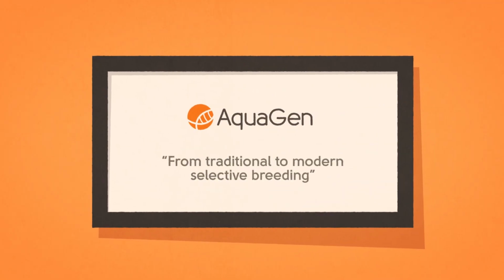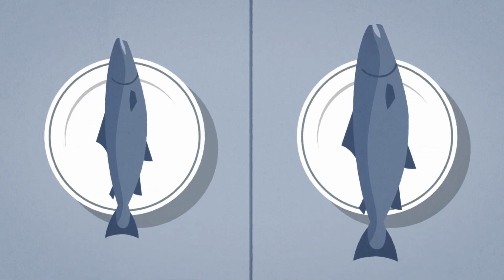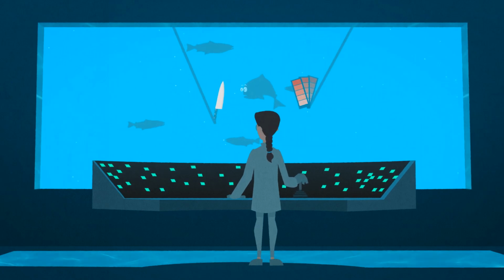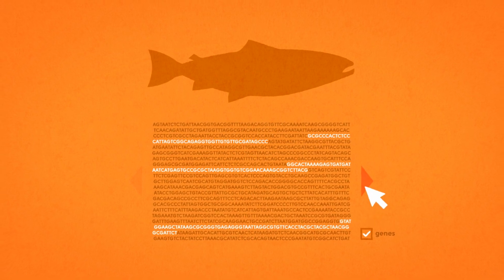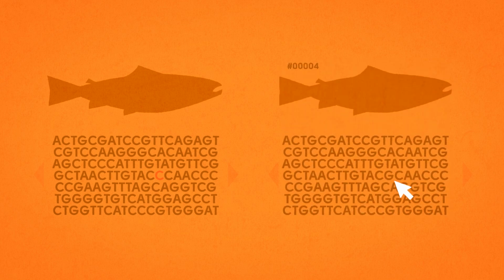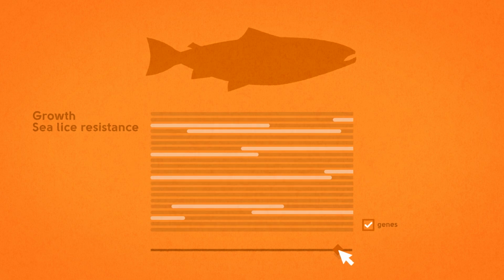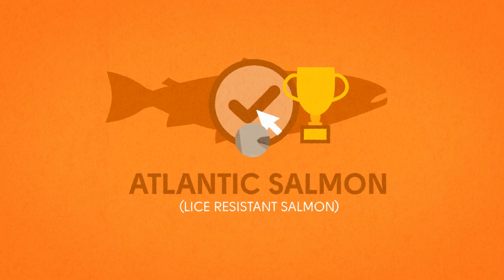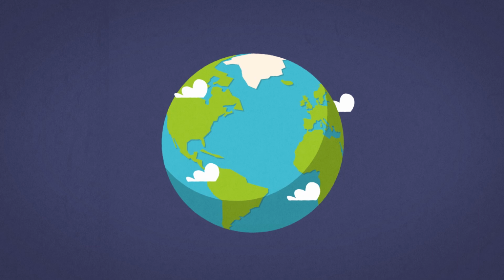AquaGen - Genomic Selection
At our studio, we had the pleasure of collaborating with AquaGen, a leader in the aquaculture breeding industry, to produce an intricate and scientifically accurate 2D animation. AquaGen’s work in genomic selection for breeding Atlantic salmon that are resistant to sea lice and other diseases required a deep understanding of genetics and molecular biology—a challenge we embraced with enthusiasm.

Our extensive knowledge in life sciences, including genetics, biotechnology, and molecular biology, allowed us to speak the same language as the client from day one. This ensured a smooth collaboration where complex ideas didn’t need constant clarification. We understood their goals and proposed scientifically sound visual solutions that conveyed the sophistication of DNA-based selection techniques in a clear and engaging way.

What sets us apart from other animation studios is precisely this expertise. While typical animation teams may struggle to grasp the intricacies of genomic chip technology or selection for disease resistance, we offer solutions that are scientifically accurate, visually compelling, and easy to understand. Our ability to visualize highly complex subjects without sacrificing detail saves our clients time, avoids endless revisions, and results in animations that resonate with both experts and broader audiences.

For AquaGen, we delivered an animation that not only explained the advances in salmon breeding but also showcased the technological evolution of the aquaculture industry. From the earliest selective breeding efforts to the cutting-edge use of genomic data, we translated this rich scientific narrative into a story that both educates and entertains.

Client: AquaGen
Agency: Visual Lab
Production: Perception7